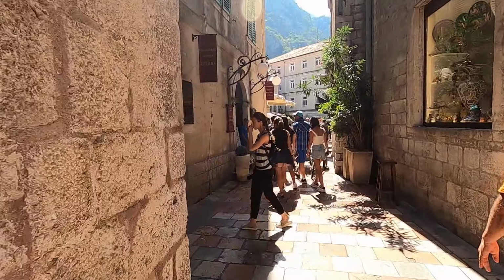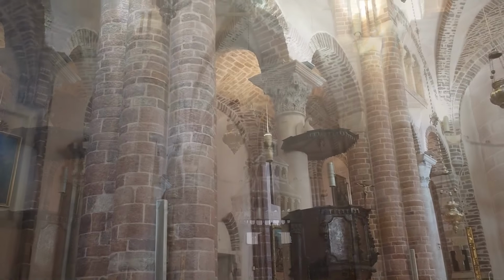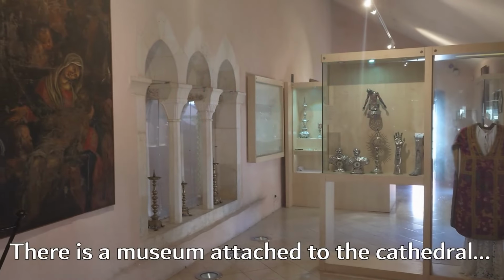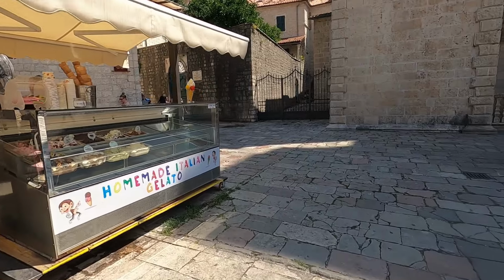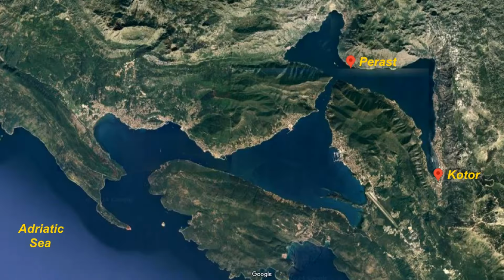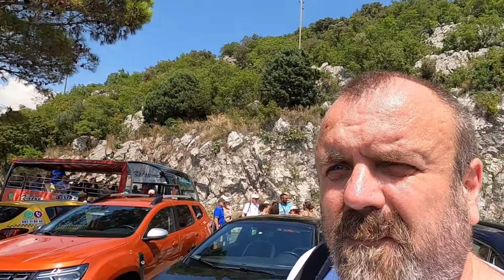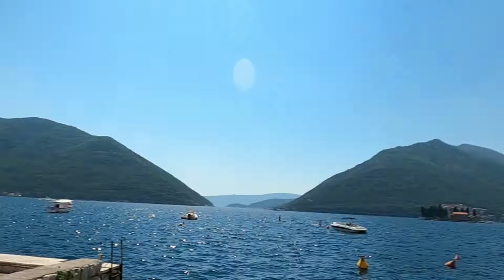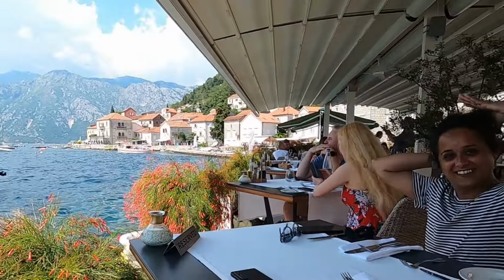🇲🇪 Montenegro - Kotor and its incredible bay!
Another new country and a new place to want to go back to!  We see the city of Kotor in Montenegro, and take the bus out along the lake.

Stock Media provided by katcamusic / Pond5, GarryShtey / Pond5 and vit667 / Pond5.